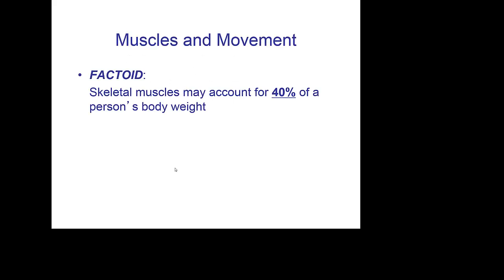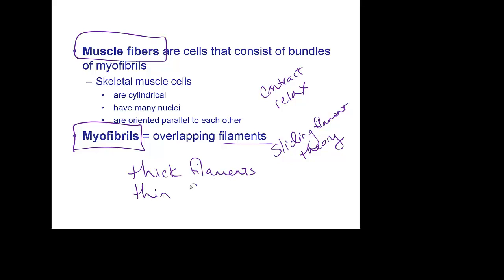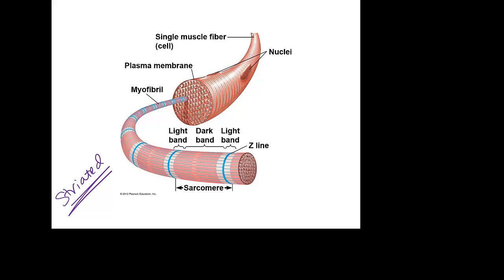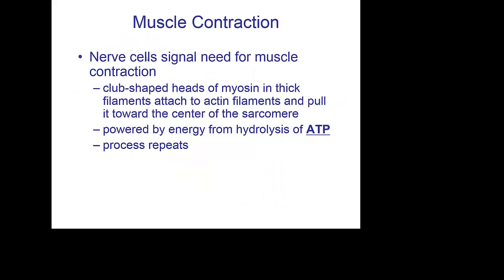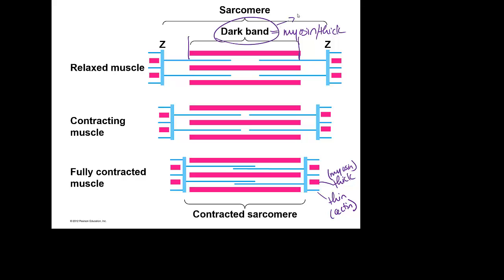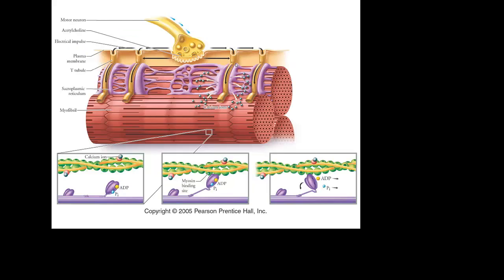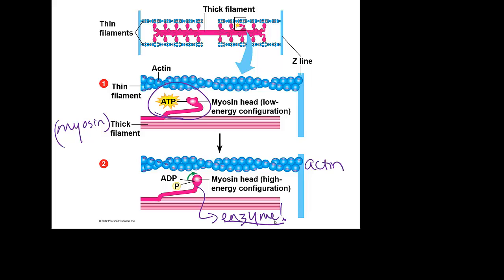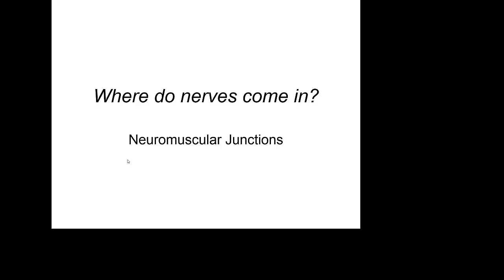Muscle_Contraction (cc only)